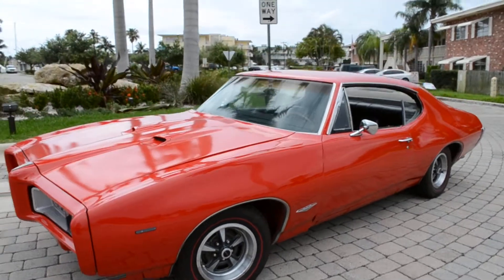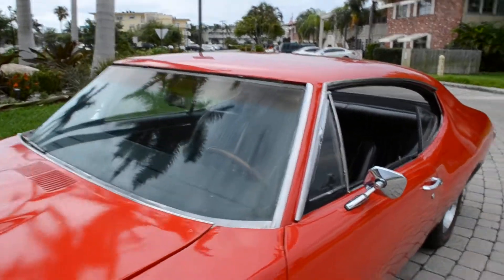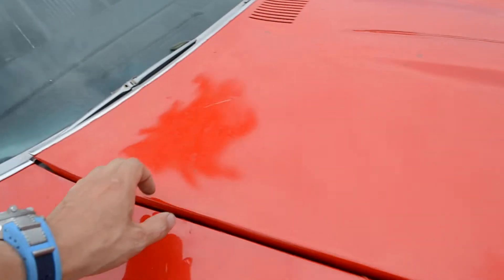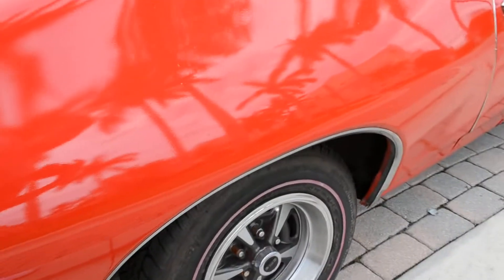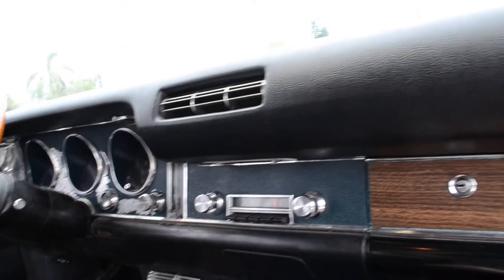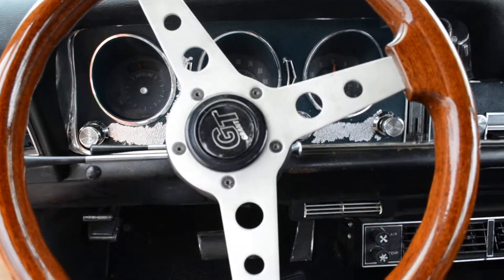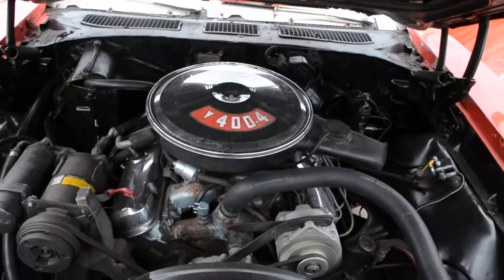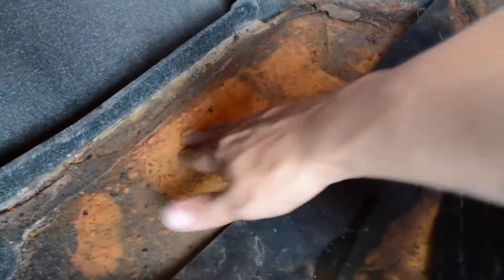1968 PONTIAC GTO